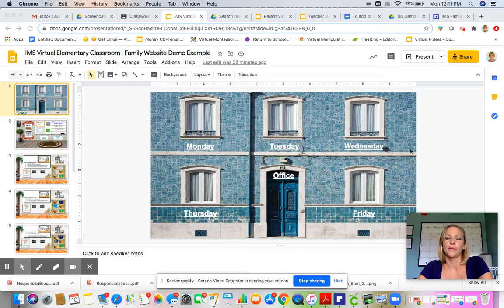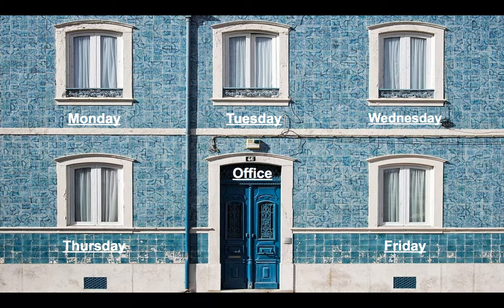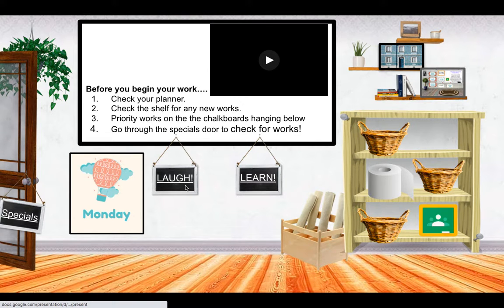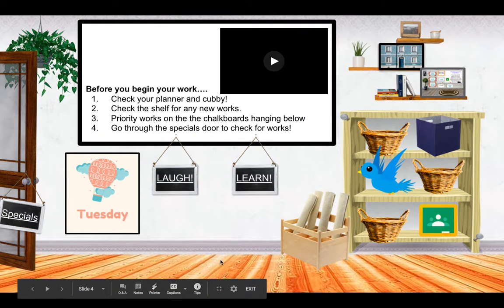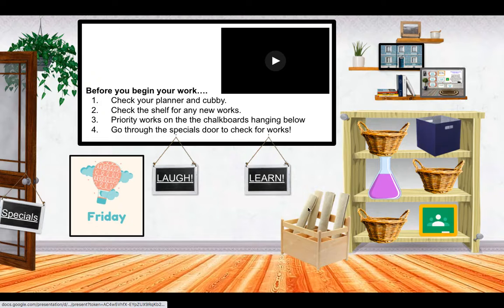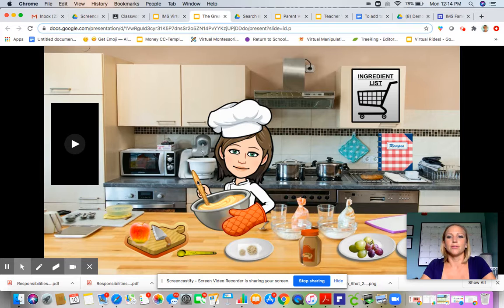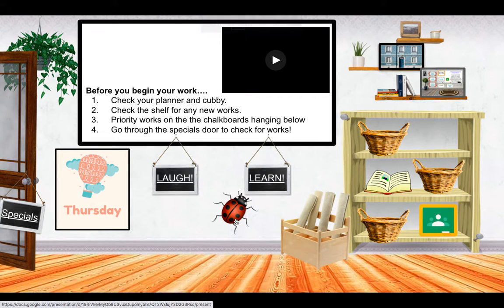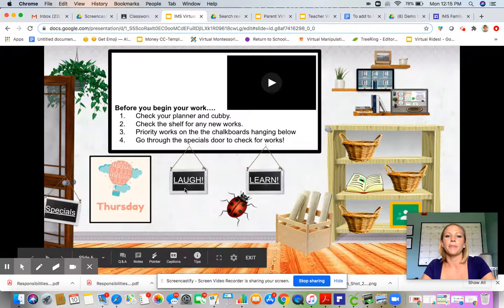HELP CENTER- Finding Work